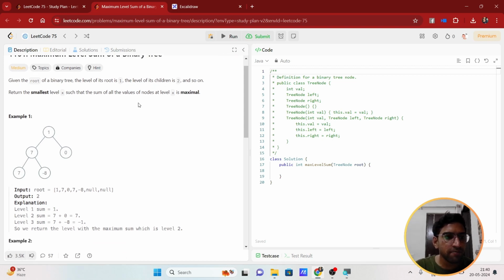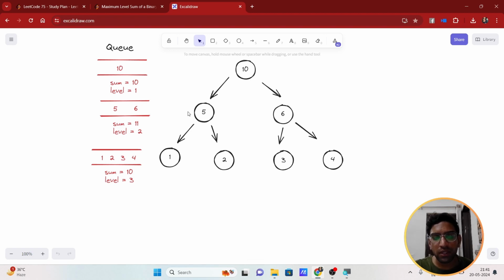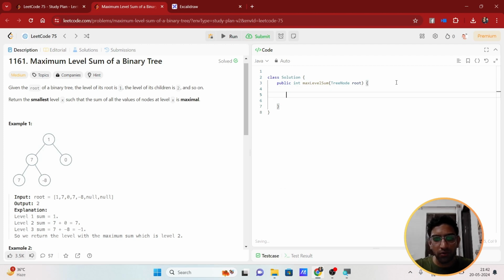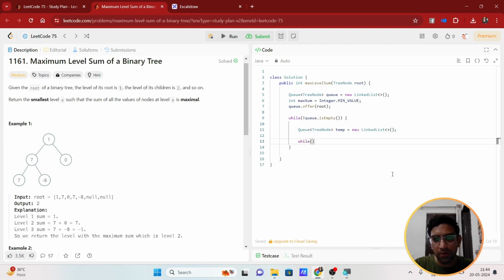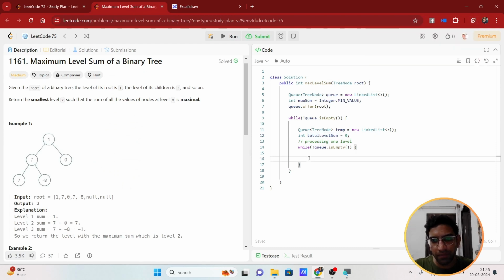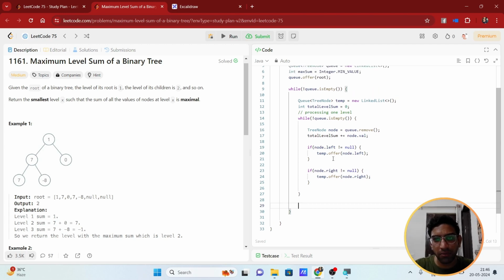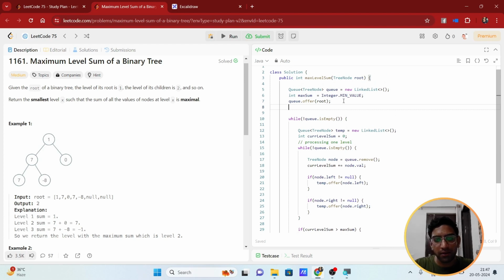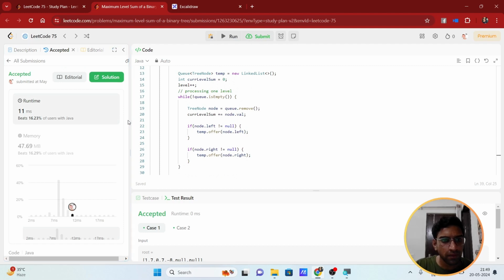Day 40 (75-Day LeetCode Challenge) 1161. Maximum Level Sum of a Binary Tree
"1161. Maximum Level Sum of a Binary Tree